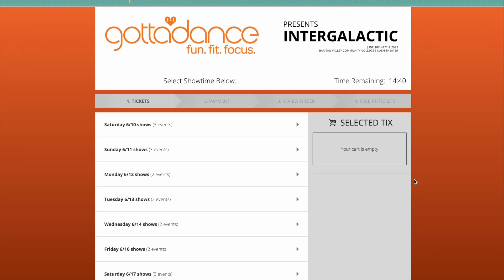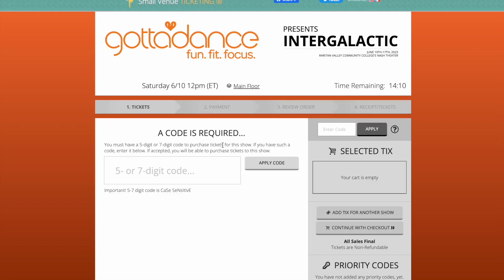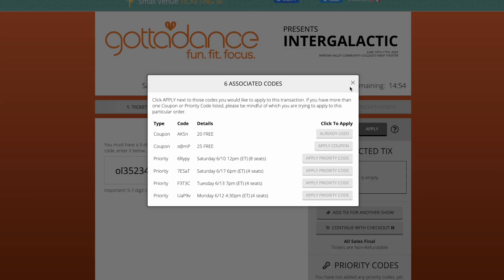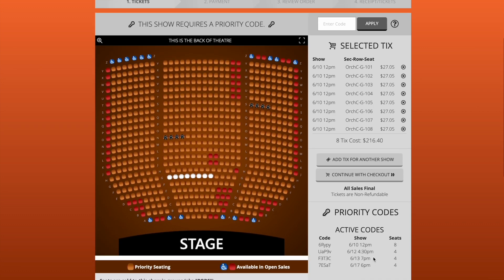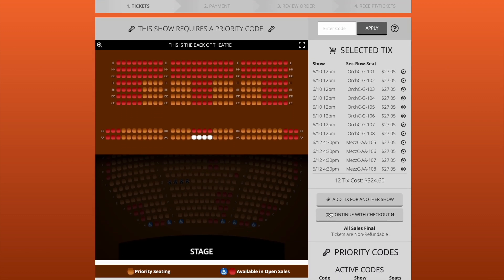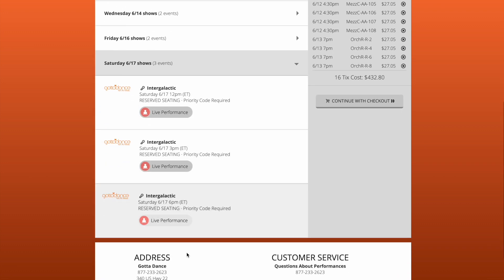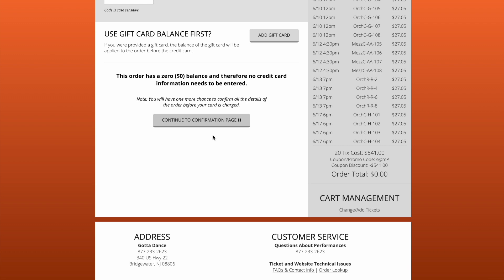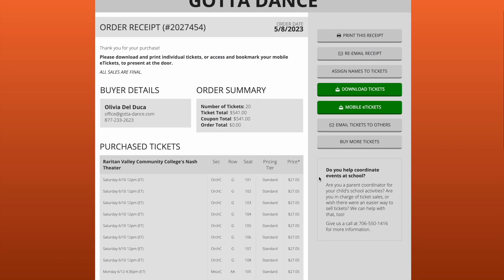How to Online Ticketing 2023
We offer dance classes in ballet, tap, jazz, pointe, partnering, preschool, modern, contemporary, street hip-hop, acrobatics, and Broadway theater.

Ages 2 to adult, beginner to advanced, explore the world of dance at our four state of the art studios in Branchburg, Martinsville, Warren, and Basking Ridge.